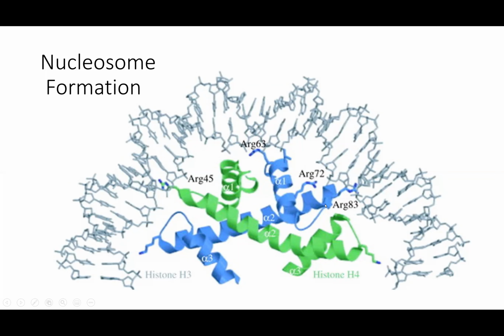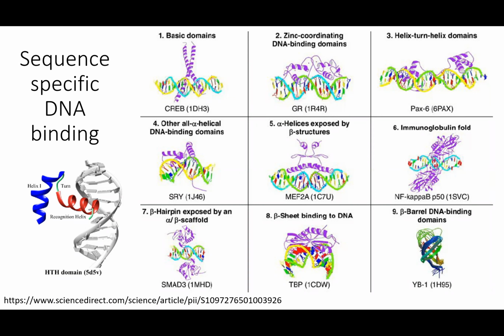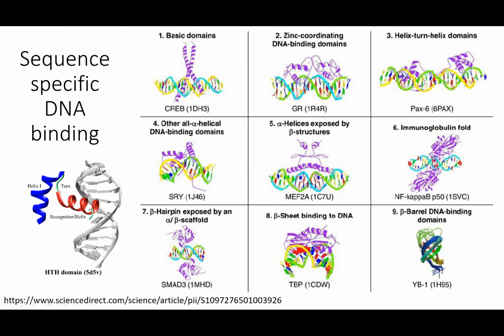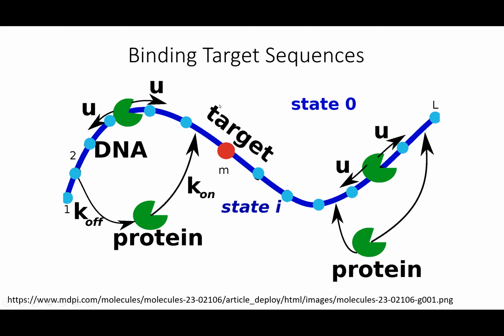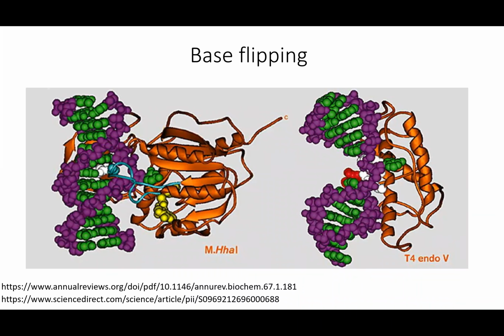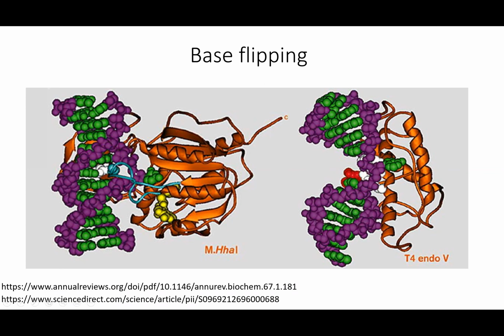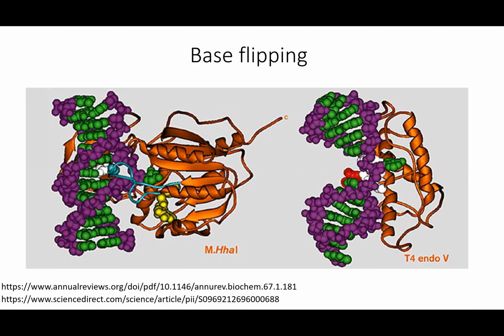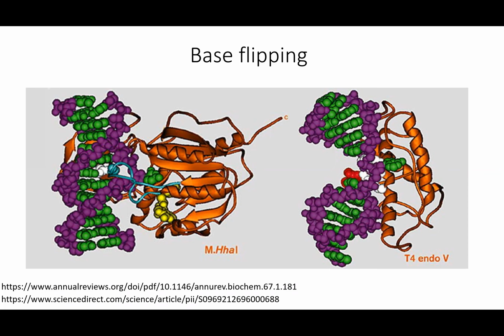DNA Binding Proteins